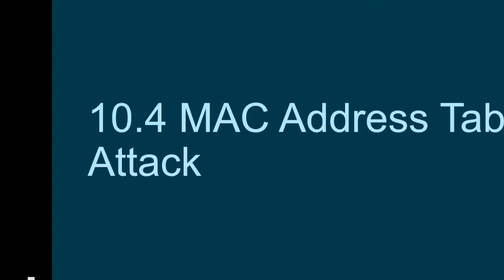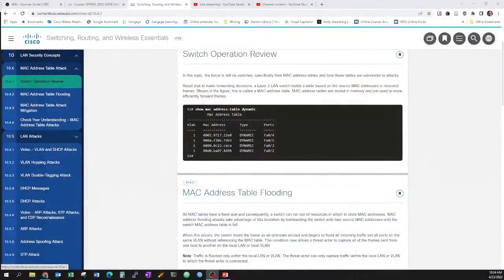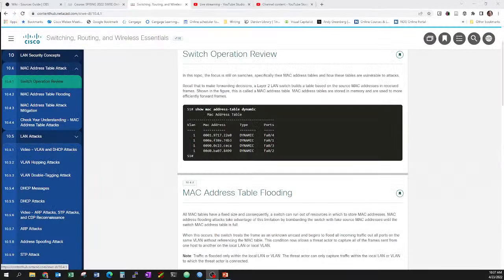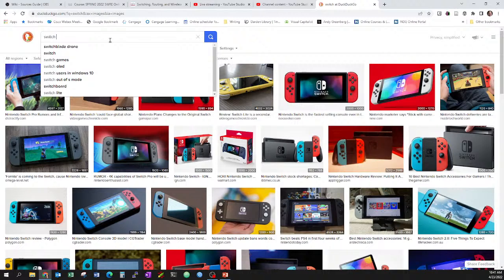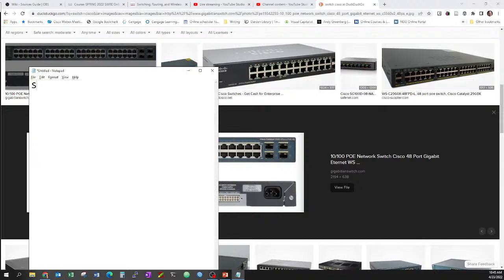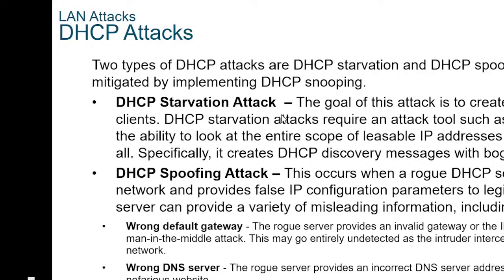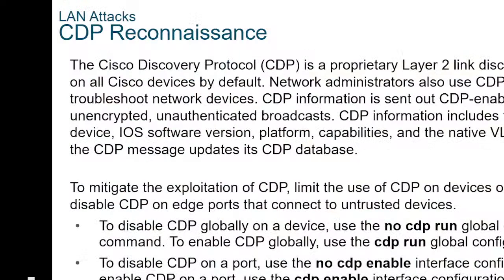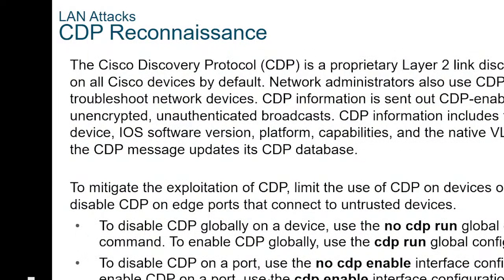ITCC 1344 Mod 10 Attacks